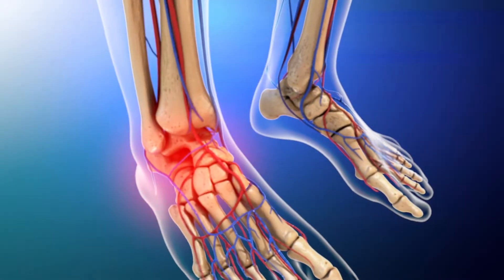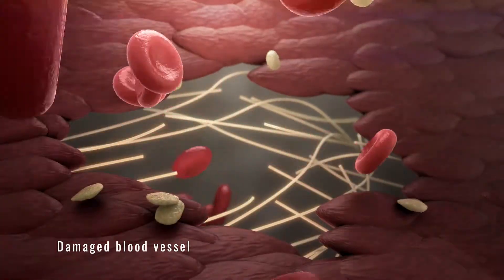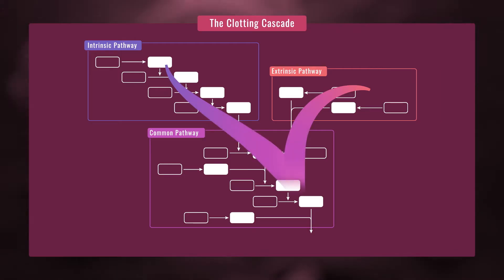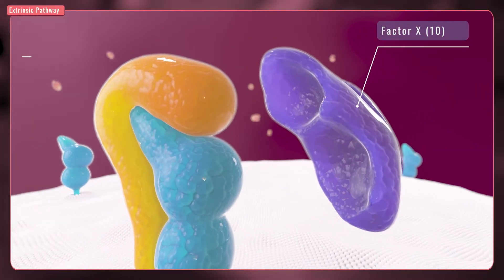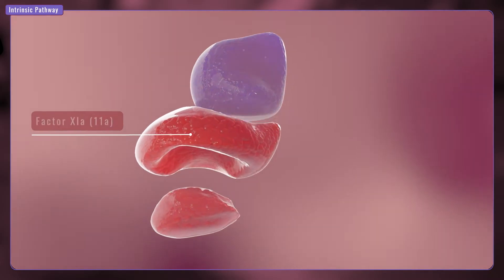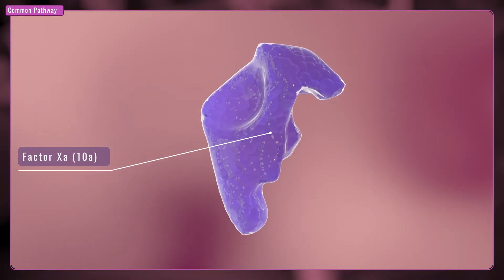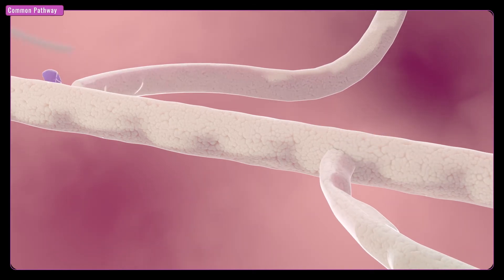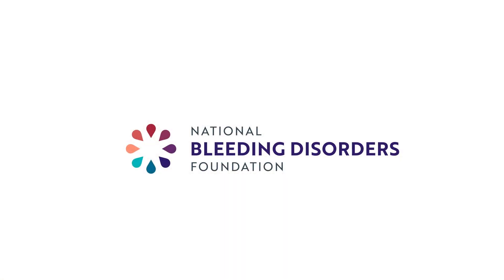The Clotting Cascade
Thanks to our viewers' incredible support, our previous video reached over 52K views, and we're excited to bring you an updated version of this video. The National Bleeding Disorders Foundation (NBDF) would like to thank Sanofi for their generous support and partnership of this project.

Have you ever wondered how your body stops bleeding after a cut? Enter the human body with this dynamic 3D video about how the blood clots. Learn how the clotting cascade (coagulation cascade) works to stop bleeding (hemostasis). This video uses 3D animation to showcase the key steps of blood clotting through the intrinsic, extrinsic, and common pathways.

To learn more about the clotting cascade, visit the National Bleeding Disorders Foundation